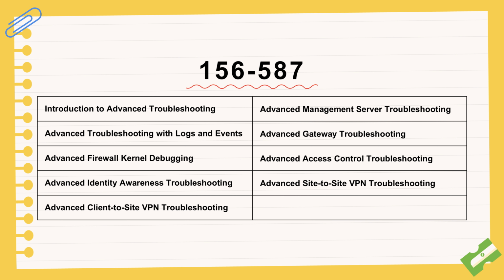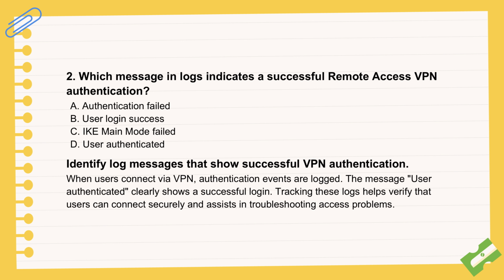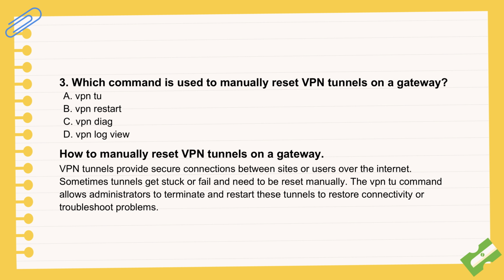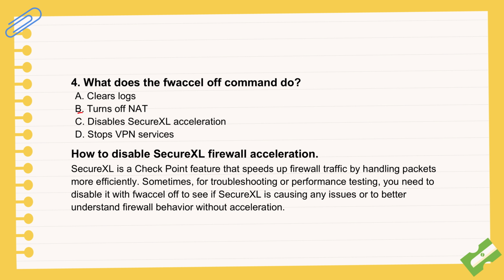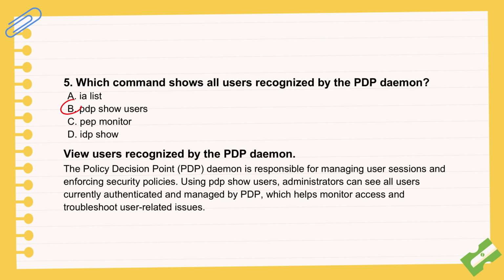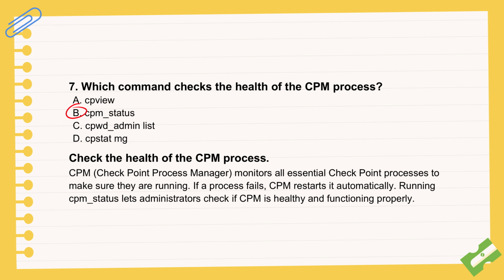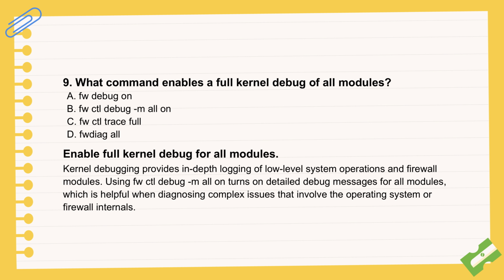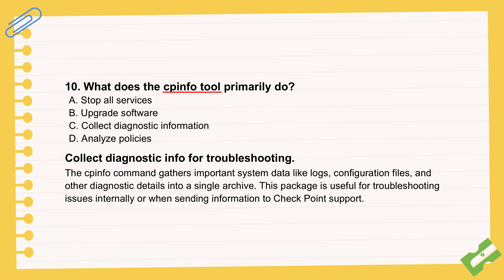Read 156-587 Free Questions to Start Your Check Point CCTE R81.20 Exam Preparation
We found a reliable study guide for your Check Point Certified Troubleshooting Expert - R81.20 (CCTE) 156-587 exam preparation. According to the feedback, most security experts who require the necessary knowledge to perform advanced troubleshooting skills while managing their security environment have successfully passed their 156-587 exam by learning from this guide.

## Why the 156-587 Study Guide Is Reliable for Preparation?

When planning for the Check Point CCTE certification exam, you should have the proper study guide for a thorough and successful preparation. We introduce the reliable study guide here. It must be the best choice, because all the questions and answers in this guide cover the whole exam topics as shown:
- Introduction to Advanced Troubleshooting
- Advanced Management Server Troubleshooting
- Advanced Troubleshooting with Logs and Events
- Advanced Gateway Troubleshooting
- Advanced Firewall Kernel Debugging
- Advanced Access Control Troubleshooting
- Advanced Identity Awareness Troubleshooting
- Advanced Site-to-Site VPN Troubleshooting
- Advanced Client-to-Site VPN Troubleshooting

All the questions will ensure that you can meet all your objectives and confirm the authenticity of the 156-587 questions and answers. There's no need to collect various tools or supporting materials; the most current 156-587 study guide alone is sufficient for your exam preparation.

## Read the 156-587 Free Questions Online - Check the Quality

 Using the reliable 156-587 study guide is the most effective and genuine way to prepare for the Check Point Certified Troubleshooting Expert - R81.20 (CCTE) Exam. You can take a demo to check the quality of this guide. We share the 156-587 free exam questions online, helping you test and make a final decision to download.

1. Which file contains recent SmartLog indexing errors?
A. error.log
B. index_errors.elg
C. log_tracker.txt
D. smartlog_debug.elg
Answer: B
Know which file stores SmartLog indexing errors: SmartLog is Check Point's system for collecting and organizing logs from various devices. It creates indexes to help quickly search logs. If there are problems during indexing, these errors are recorded in the index_errors.elg file. Checking this file helps admins find and fix log-related issues faster.

2. Which message in logs indicates a successful Remote Access VPN authentication?
A. Authentication failed
B. User login success
C. IKE Main Mode failed
D. User authenticated
Answer: D
Identify log messages that show successful VPN authentication: When users connect via VPN, authentication events are logged. The message "User authenticated" clearly shows a successful login. Tracking these logs helps verify that users can connect securely and assists in troubleshooting access problems.

3. Which command is used to manually reset VPN tunnels on a gateway?
A. vpn tu
B. vpn restart
C. vpn diag
D. vpn log view
Answer: A
How to manually reset VPN tunnels on a gateway: VPN tunnels provide secure connections between sites or users over the internet. Sometimes tunnels get stuck or fail and need to be reset manually. The vpn tu command allows administrators to terminate and restart these tunnels to restore connectivity or troubleshoot problems.

4. What does the fwaccel off command do?
A. Clears logs
B. Turns off NAT
C. Disables SecureXL acceleration
D. Stops VPN services
Answer: C
How to disable SecureXL firewall acceleration: SecureXL is a Check Point feature that speeds up firewall traffic by handling packets more efficiently. Sometimes, for troubleshooting or performance testing, you need to disable it with fwaccel off to see if SecureXL is causing any issues or to better understand firewall behavior without acceleration.

5. Which command shows all users recognized by the PDP daemon?
A. ia list
B. pdp show users
C. pep monitor
D. idp show
Answer: B
View users recognized by the PDP daemon: The Policy Decision Point (PDP) daemon is responsible for managing user sessions and enforcing security policies. Using pdp show users, administrators can see all users currently authenticated and managed by PDP, which helps monitor access and troubleshoot user-related issues.

6. Which command displays the current status of a ClusterXL cluster member?
A. cluster monitor
B. cphaprob stat
C. fw ha show
D. cpstat sync
Answer: B
Check the status of ClusterXL members: ClusterXL provides high availability by grouping multiple gateways into a cluster. The cphaprob stat command shows the health and synchronization state of each member, allowing administrators to verify that the cluster is working correctly and members are properly communicating.

In this video, we share 10 free questions in total.